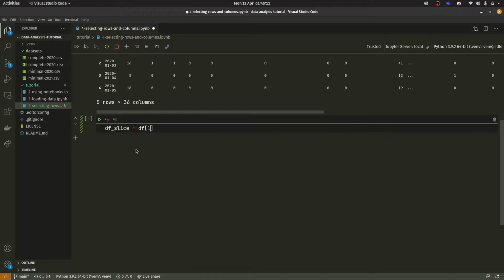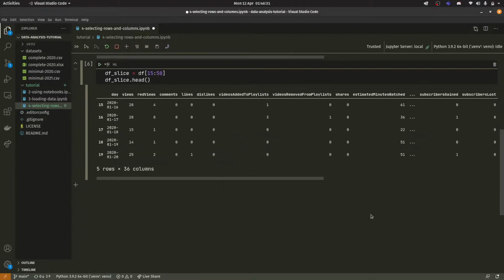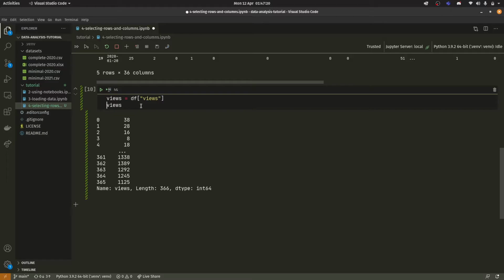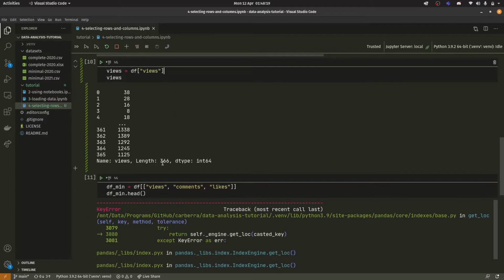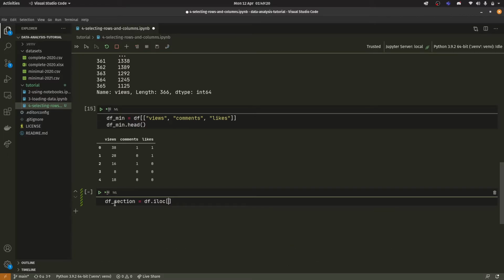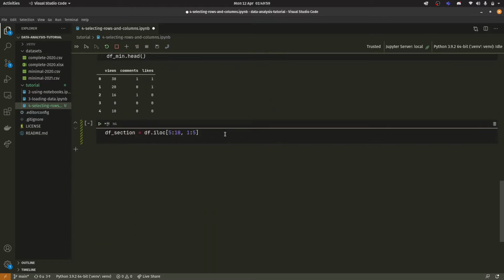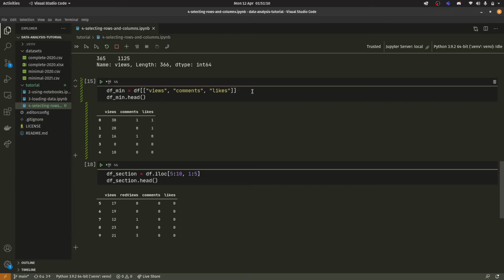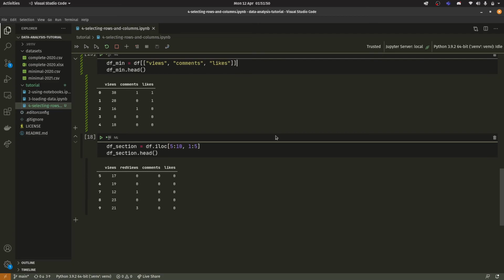Selecting rows and columns - Data analysis and visualisation in Python - Part 4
D3monEmper0r
Truth Jones
Soani
Tom Harris
SellingChocolates
Ry Guy
Roy Smit